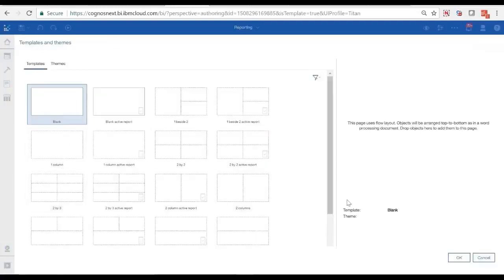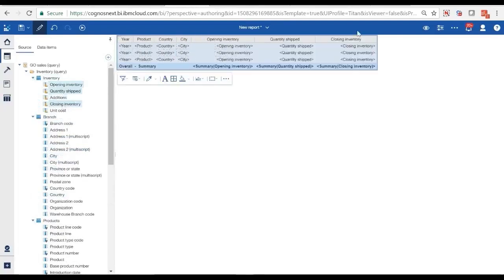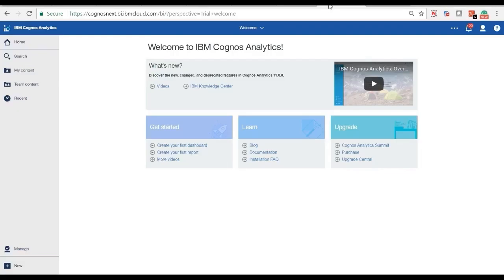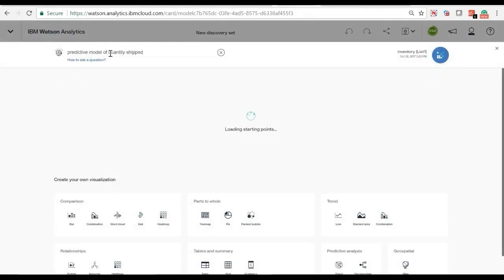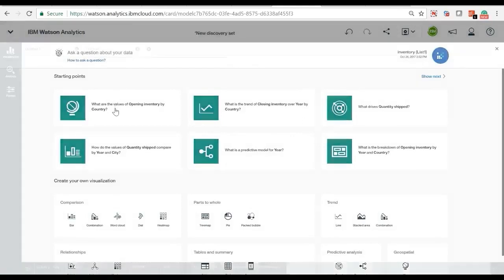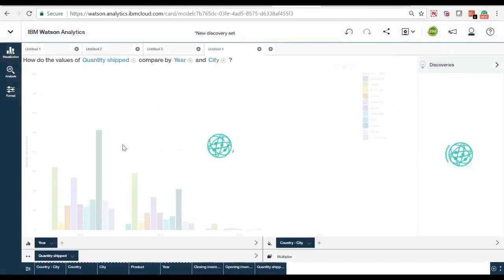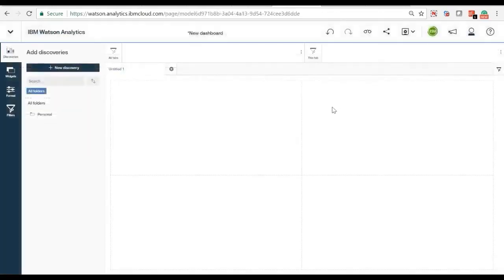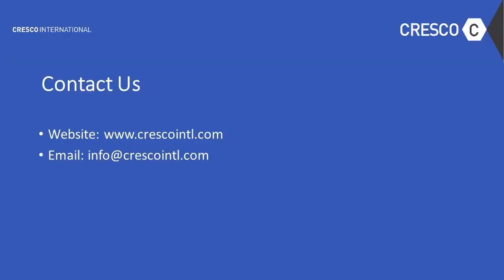IBM Watson Analytics and IBM Cognos Analytics Integration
Watch how IBM Cognos and Watson Analytics work as an integrated solution. Leverage the Narrative technology to drive your reporting requirements by tapping into introductory Predictive capabilities of IBM Watson Analytics